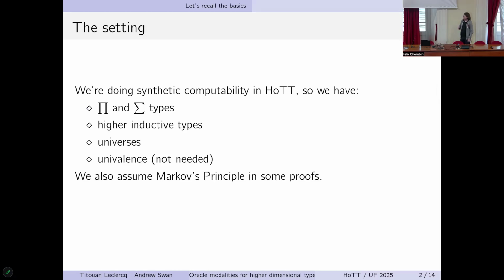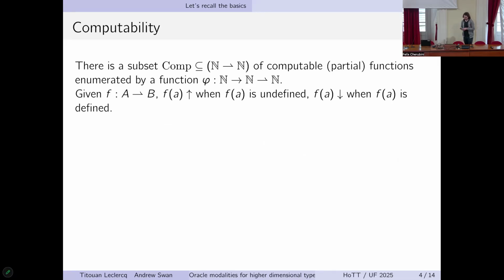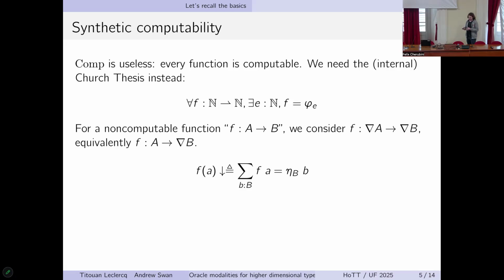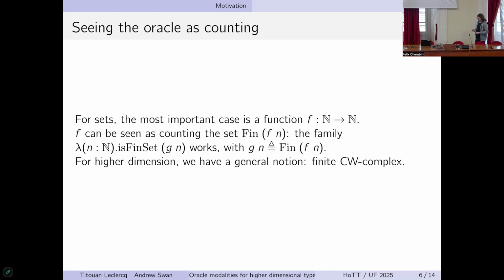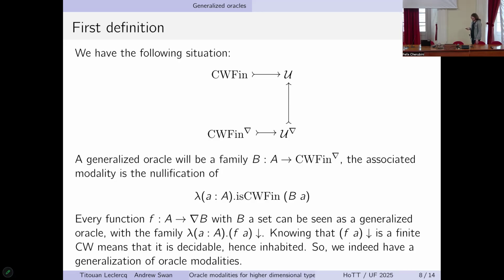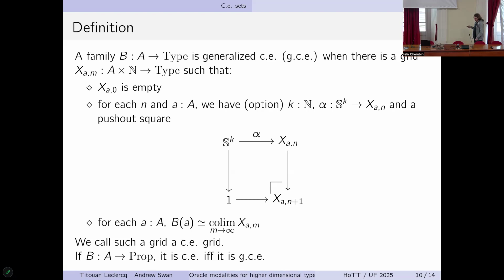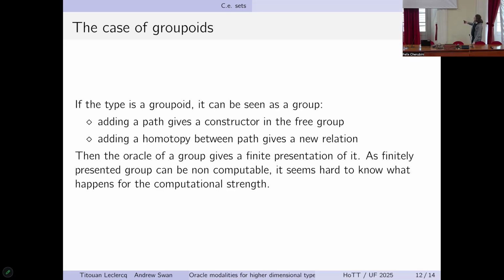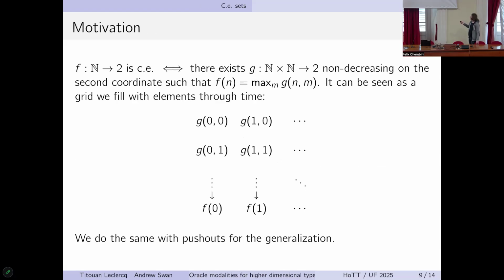Oracle modalities for higher dimensional types - Titouan Leclercq